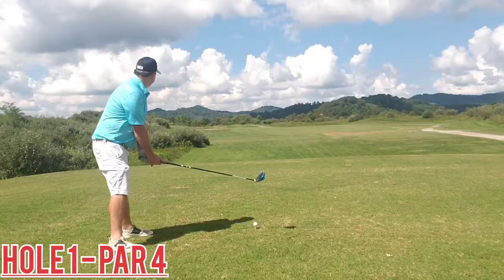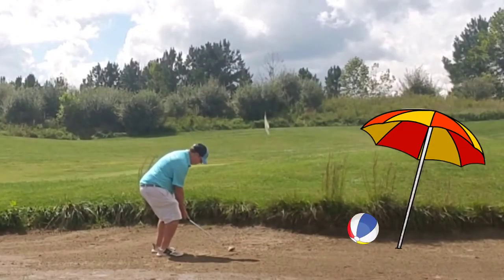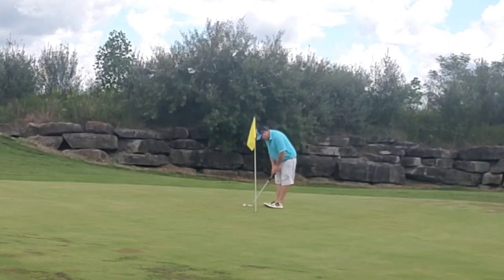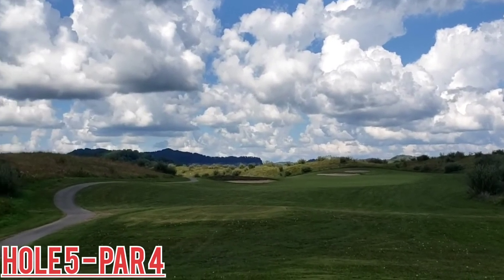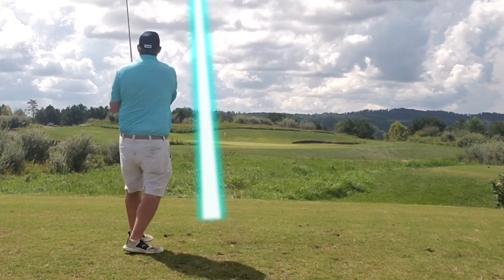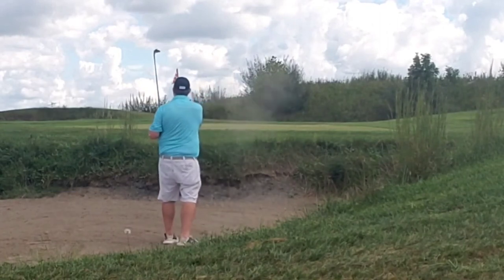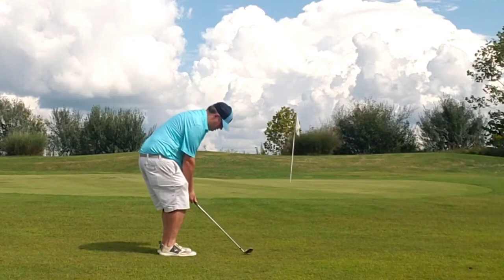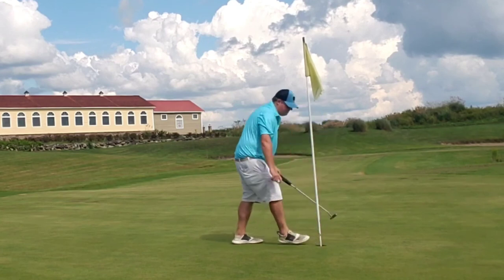"Bunker Time" GOLF VLOG 22 (Part One)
See Suns and Guns experience golf holes One through Nine at Twisted Gun Golf Club with Hole by Hole Commentary

Chapters:
Introduction:  00:00
Hole 1:  00:24
Hole 2:  01:05
Hole 3:  01:31
Hole 4:  02:22
Hole 5:  03:05
Hole 6:  03:54
Hole 7:  04:25
Hole 8:  05:16
Hole 9:  06:03
Outro:  06:48